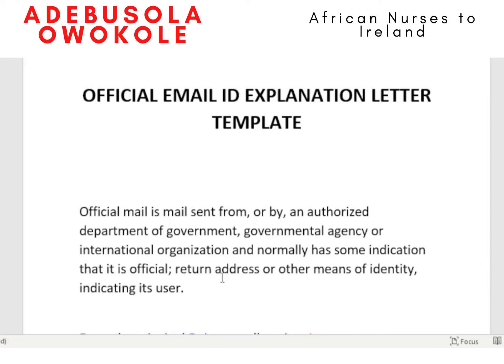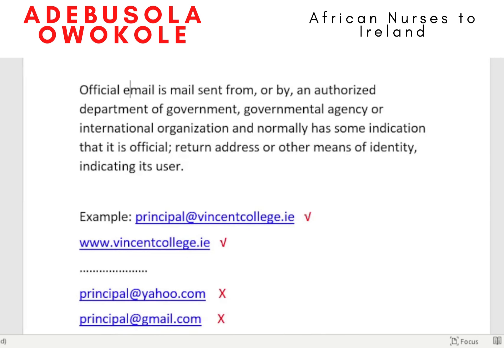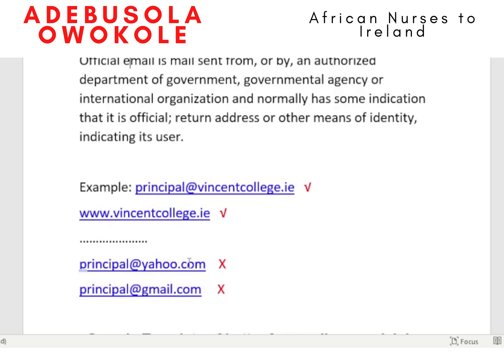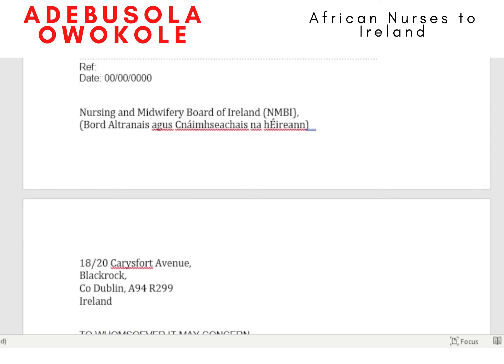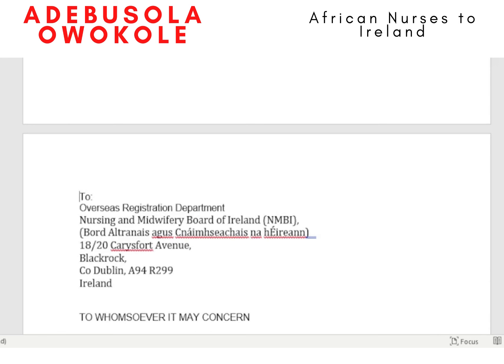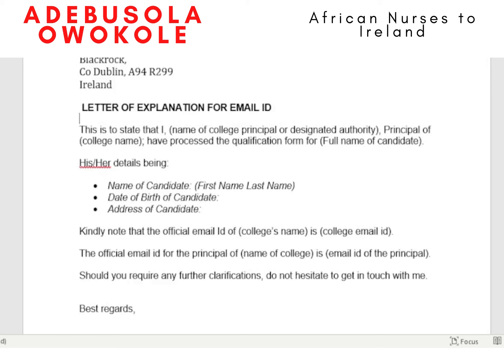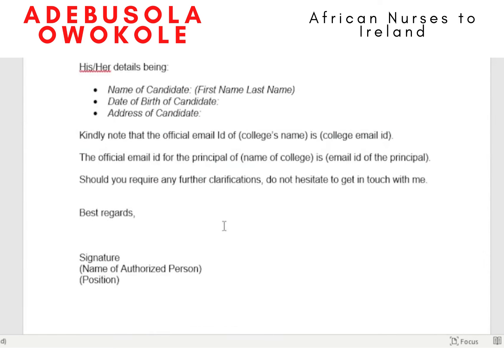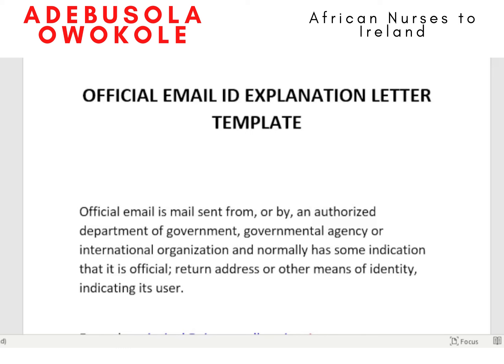Official Email ID Letter of Explanation for NMBI Overseas Recognition- Sample Template_Adebusola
Adebusola Owokole Training & Consulting
(Tested, Proven & Evidence-Based Ireland processing Results)

Is Ireland your dream country?
It’s a Whole Lot Easier When You Stop Doing It Alone.